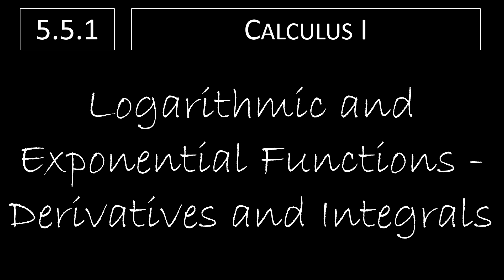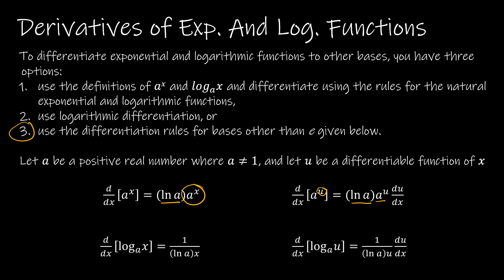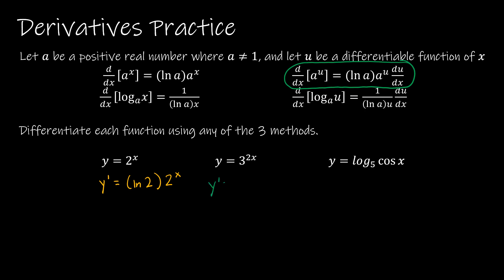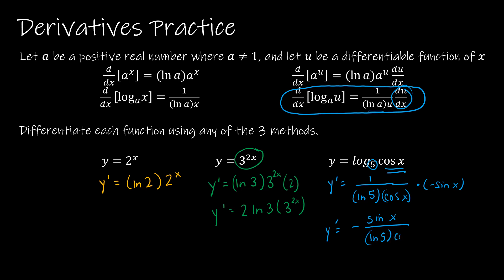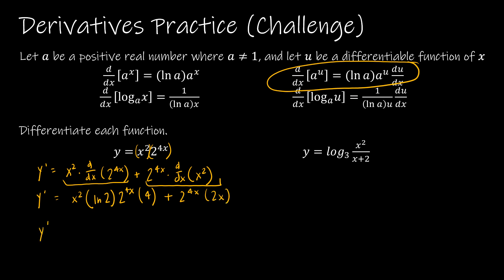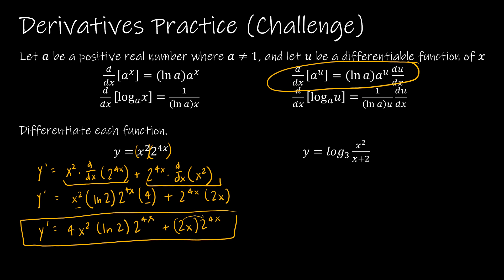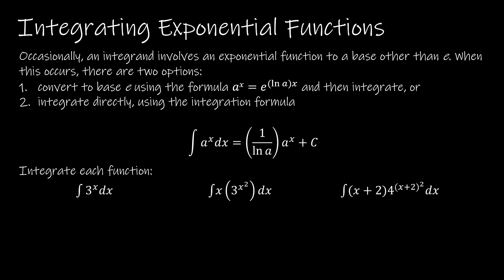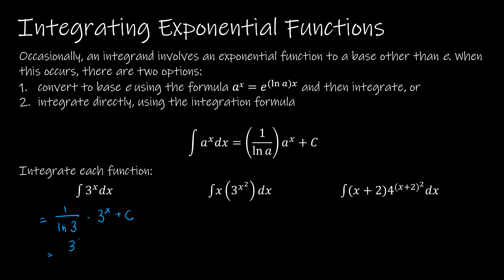Calculus I - 5.5.1 Logarithmic and Exponential Functions: Derivatives and Integrals (Base not e)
We have already learned how to differentiate and integrate natural logarithmic and exponential functions. We will now expand this to those functions where the base is not e.

If you need to review logarithmic and exponential functions and their properties, be sure to watch video 5.1.1

Video Chapters:
Intro 0:00
Derivatives of Exponential and Logarithmic Functions 0:16
Derivatives Practice 1:35
Derivatives Practice (Challenge) 3:48
Integrating Exponential Functions 7:59
Applications of Exponential Functions 11:39
Applications - Bring on the Calculus 13:59
Applications - Practice 15:29
Up Next 16:50